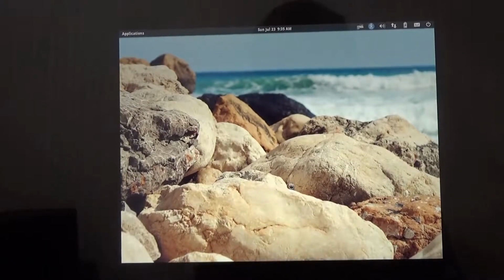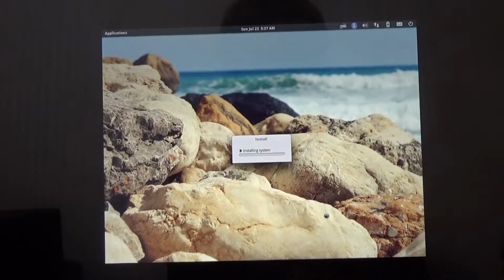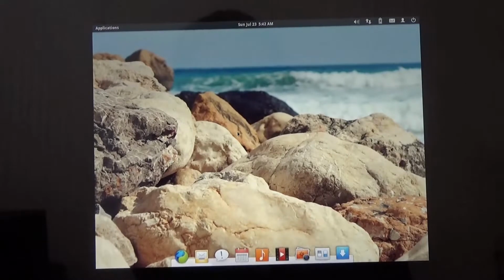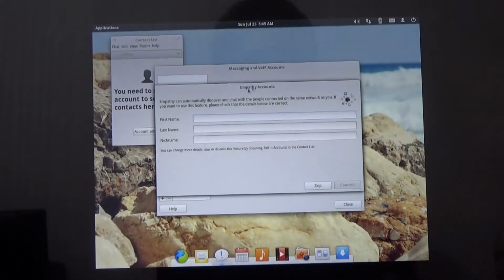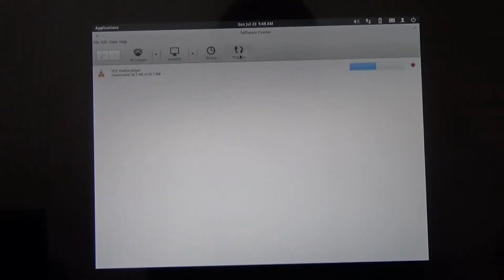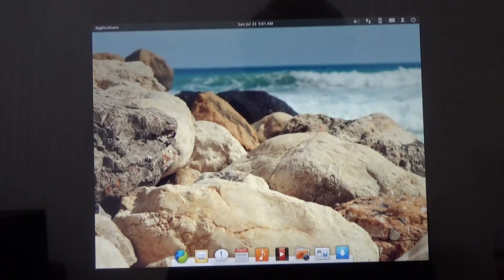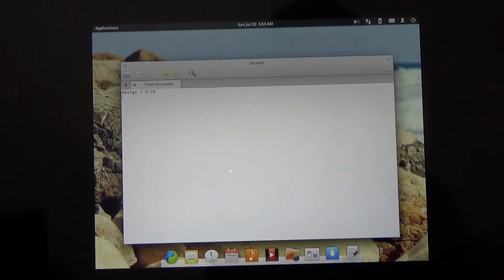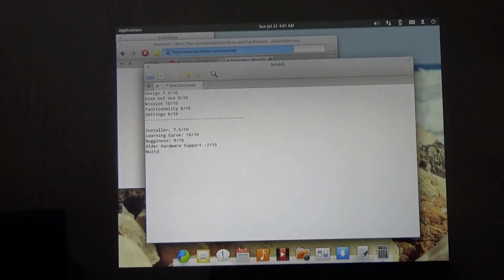Check the Interface: elementaryOS 0.2 (2013)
It is simple and it's Linux.